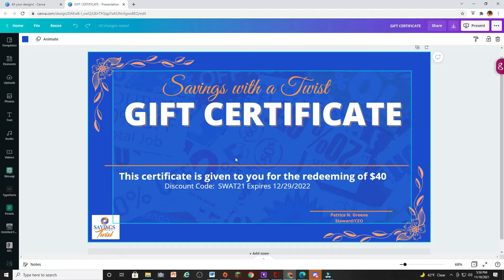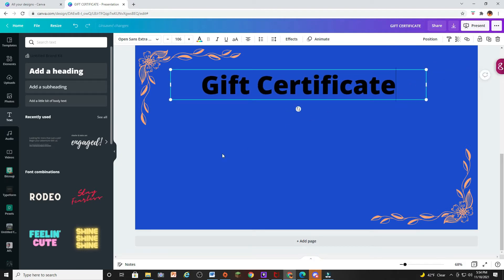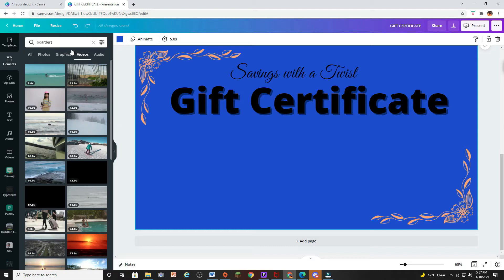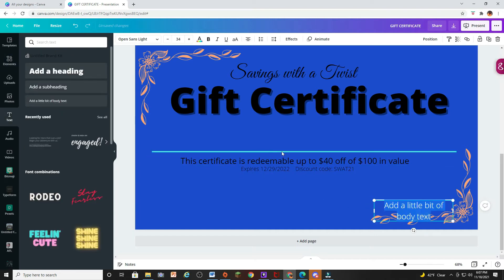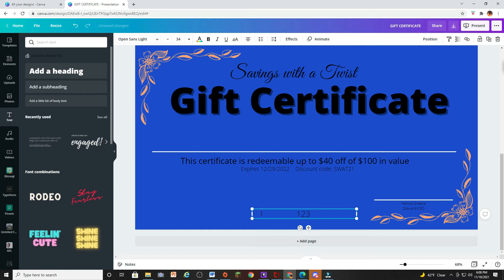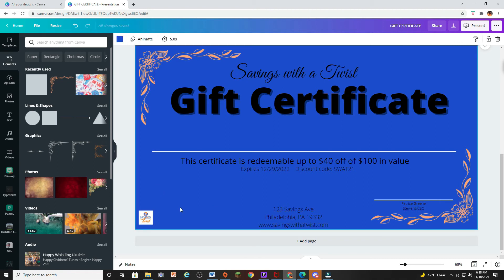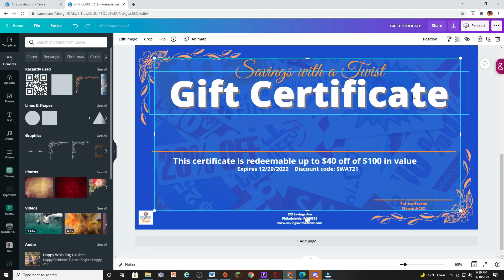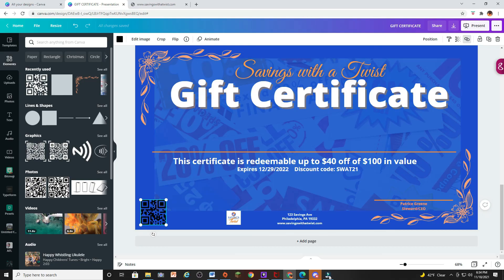CANVA TUTORIAL: GIFT CARDS WITH QR CODES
In this tutorial, you will have a step-by-step lesson on how to make gift certificates for your business, holiday, Black Friday sale and so much more. You can use this method with the free or Pro subscription on Canva.

ClubHouse: pngcreates